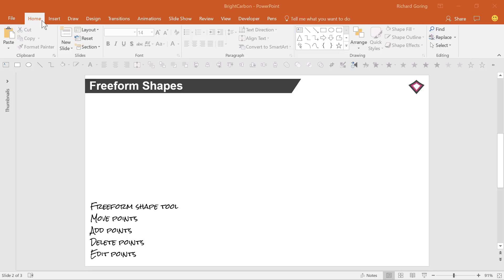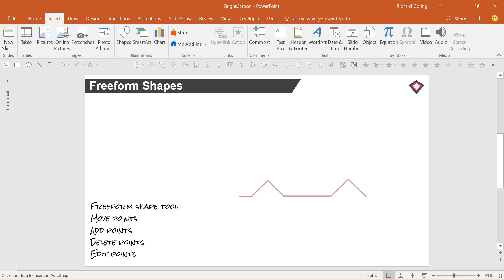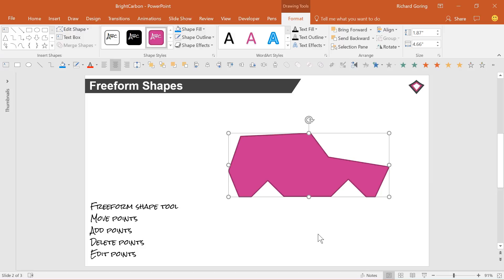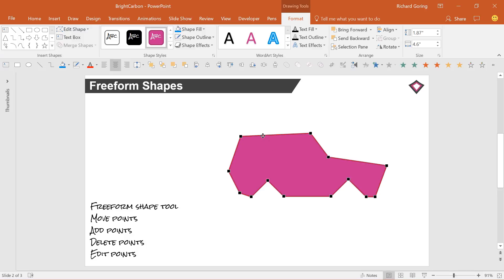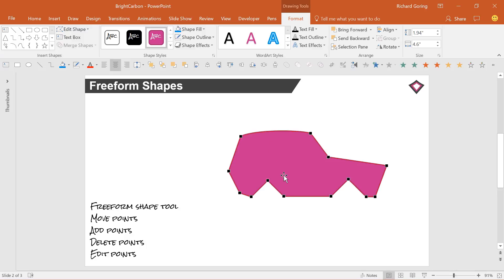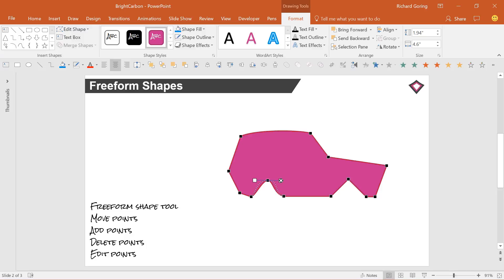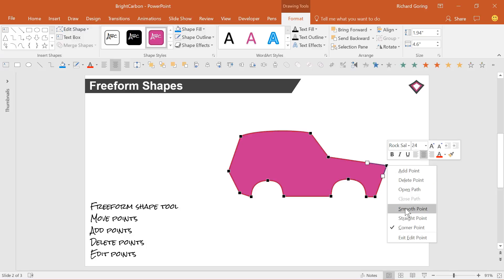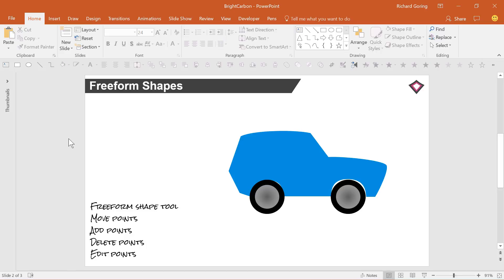Freeform Shapes Advanced PowerPoint Tutorial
Create anything in PowerPoint with the Freeform Shape tool to draw any object you like. Create new objects, or draw masks to cover up portions of your slide to highlight specific portions of it.
Works for PowerPoint 2016, PowerPoint 2013, PowerPoint 2010, PowerPoint 2007, and even PowerPoint 2003 and earlier.
for more, and to see what sales, market, and training presentation support we offer, and our eLearning solutions.